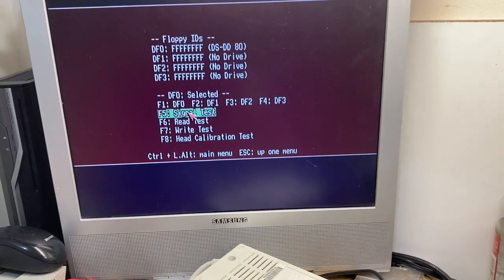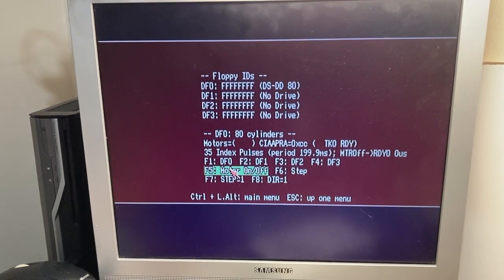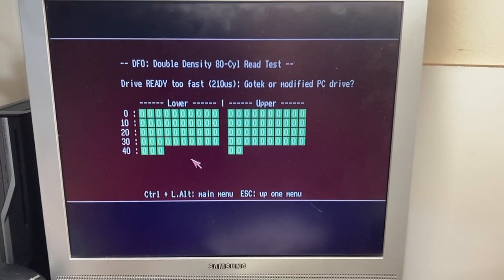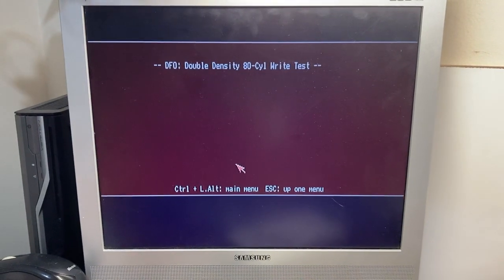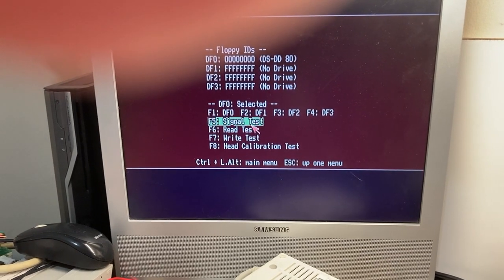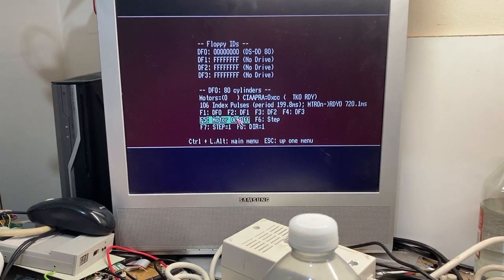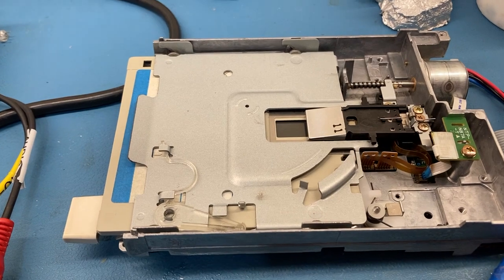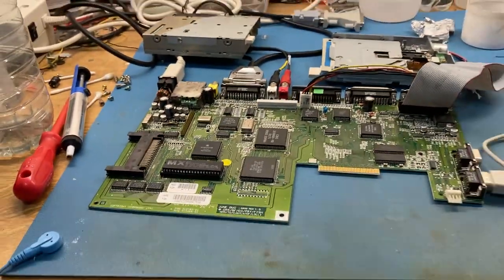Panasonic JU-253-043P being problematic - 1